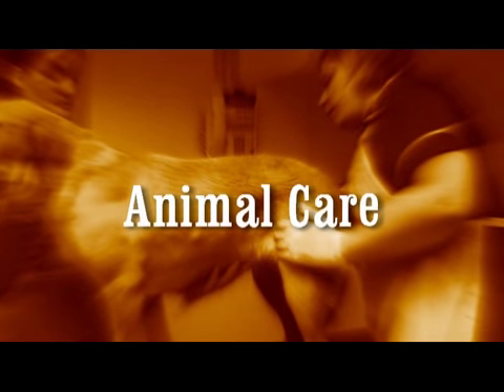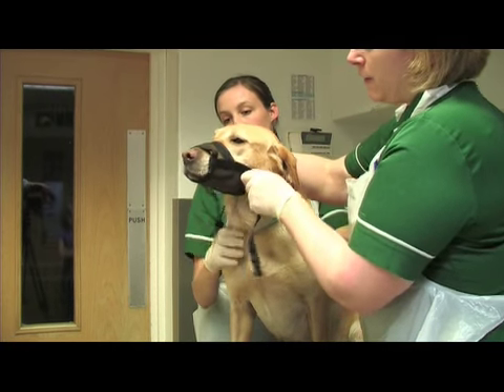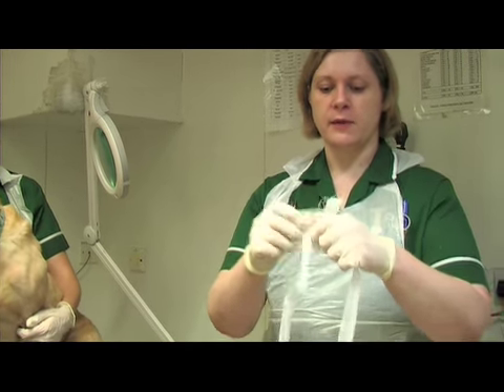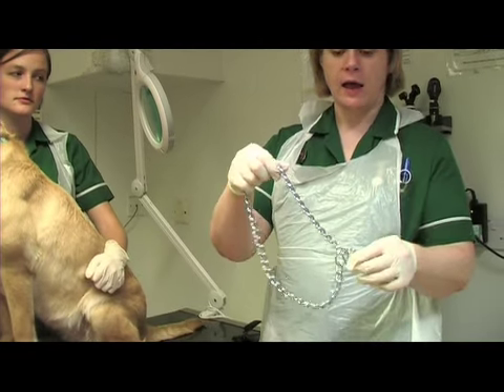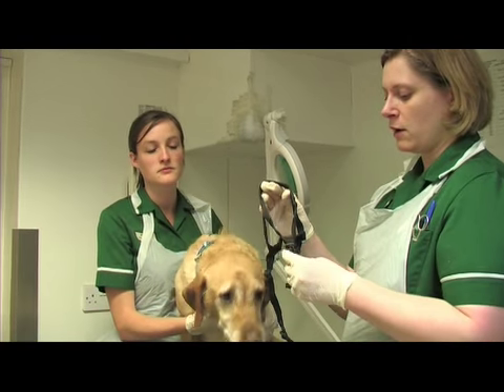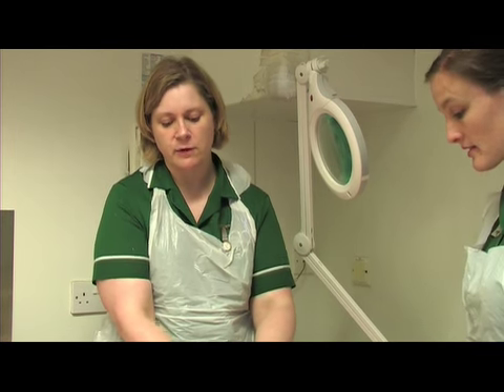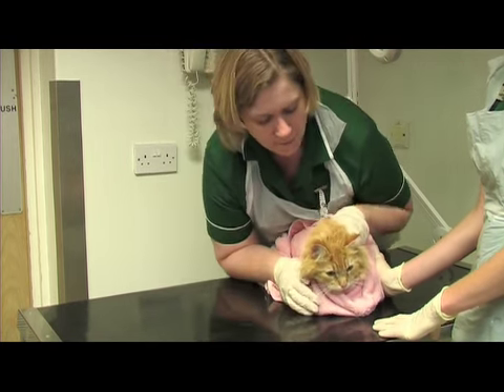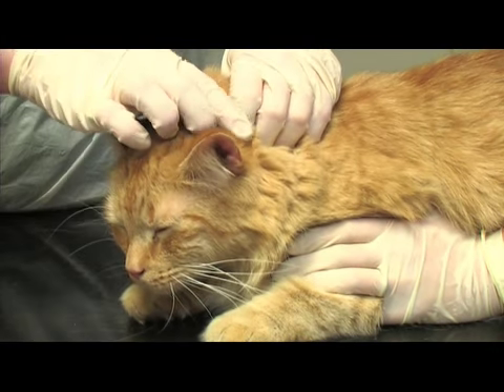Badgehurst Animal care Restraining Animals Part One.wmv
Badgehurst Animal care Restraining Animals Part One